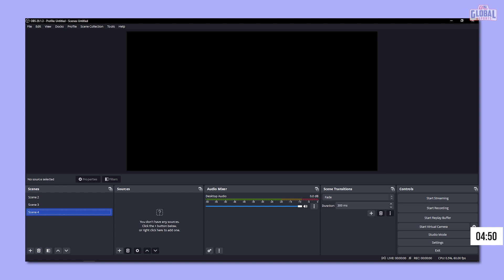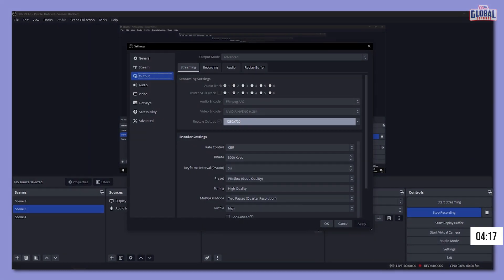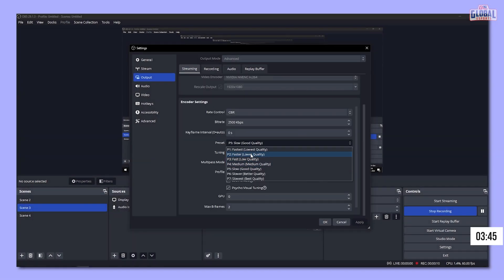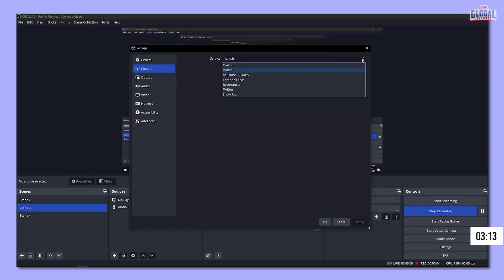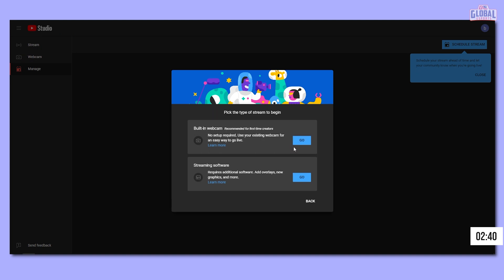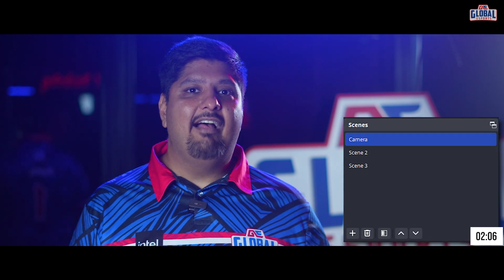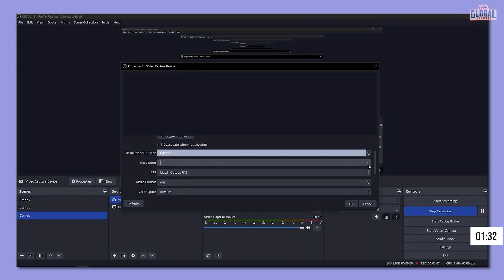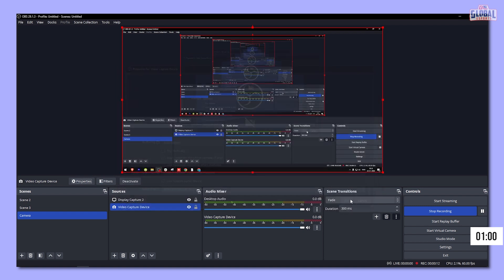How To Livestream In Less Than 5 Minutes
🚀 Ready to kickstart your live streaming journey? In this tutorial, we'll guide you through setting up OBS (Open Broadcaster Software) for a seamless live streaming experience on platforms like Twitch, YouTube, or Facebook. No need to worry about being overwhelmed – we're keeping it under 5 minutes!

⚙️ Setting Up Your Stream:

Learn how to determine your upload speed using Speedtest.
Optimal settings for resolutions, frame rates, and bit rates to ensure a buffer-free stream. Choose the right encoder – x264 or NVEANC – based on your hardware.

🎥 Video Tab Configuration:

Set up your canvas size and frame rate for a professional-looking stream.
Customize output settings for a smooth streaming experience.

🔗 Connecting to Your Platform:

Easily configure OBS to stream on platforms like Twitch or YouTube with the right server and stream key.

🖼️ Creating Scenes:

Understand OBS's scene structure for a versatile live streaming experience.
Add elements like webcam, images, videos, overlays, and more.

🌐 Multi-Platform Setup:

Whether you're on Mac or Windows, we've got you covered with step-by-step instructions.
Copy and paste your stream key for YouTube or Twitch.

🎬 Demo and Beyond:

Explore the scene structure with examples of intro and outro scenes.
Learn how to transition seamlessly between scenes for a polished live stream.

📈 SEO Tips and Tricks:

Improve your OBS skills gradually – practice makes perfect!

🚀 Ready to go live in under 5 minutes? Let's make your streaming journey hassle-free and enjoyable. Hit the "Start Streaming" button with confidence!

If you have any questions or want to learn more, drop a comment – I'm here to help.